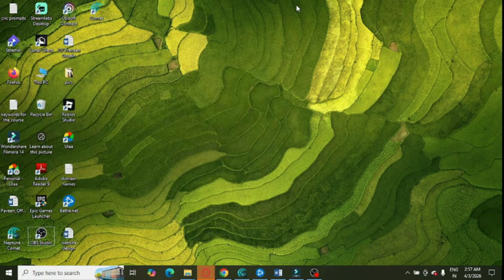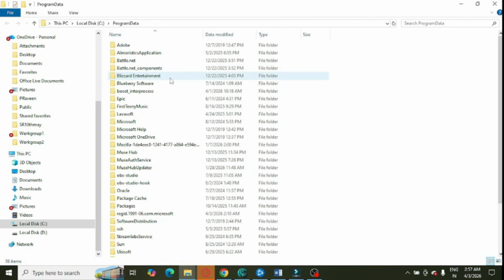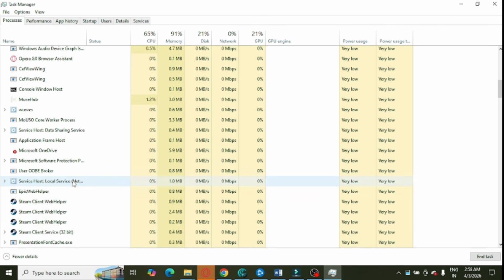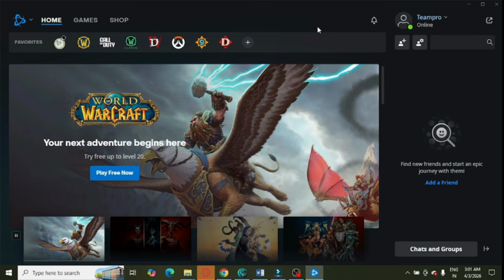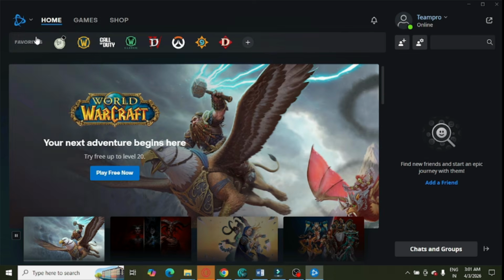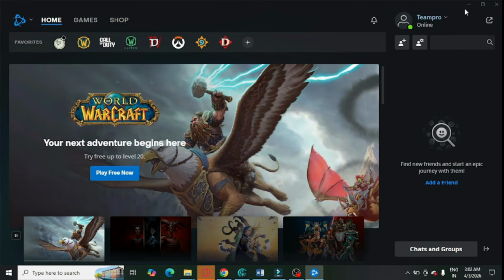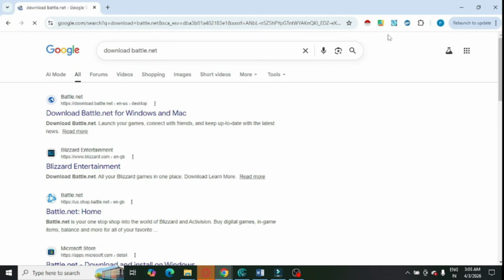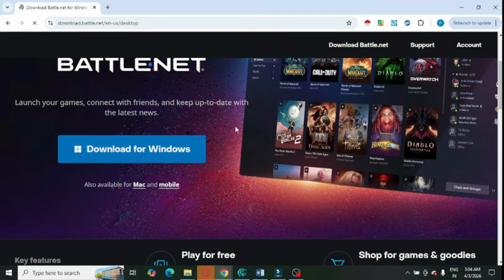How To Fix Battle.net Stuck On Updating | Blizzard App Update Loop Fix On Windows 10/11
If you want to fix the Battle.et not working while updating or installing its updates, this tutorial can help you. The given steps for the Blizzard app can fix the loop issue on Windows 10 or windows 11. For this, you just need to follow the steps given below:

Step 1 – Open Battle.net As Administrator

Step 2 – Delete Battle.net Cache

• Press Windows + R to open the Run command.
• Type %ProgramData% and press Enter
• Open the Blizzard Entertainment folder
• Then open the Battle.net folder.
• Delete the Cache folder

Make sure to clear the corrupted launcher data which may be causing the freezing issue.

Step 3 – Restart Your PC and open Battle.net again

Step 4 – Close Battle.net Background Processes from Task Manager.

Step 5 – Disable Hardware Acceleration

Step 6 – Reinstall Battle.net

Show the Run command and folders on screen while explaining. These visual steps increase viewer retention and comments

battle.net not opening, battle.net not launching, battle.net freezing fix, battle.net stuck fix, blizzard launcher not working, battle.net app not responding, battle.net crash fix pc,